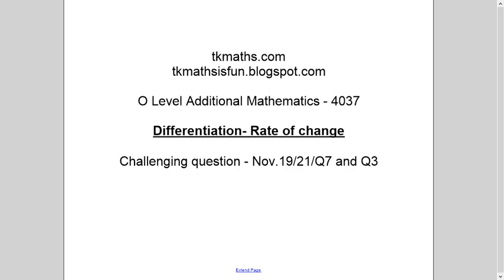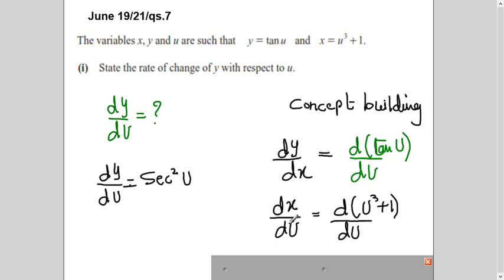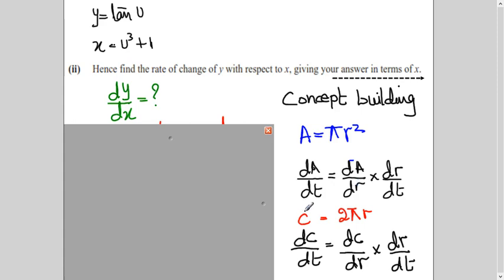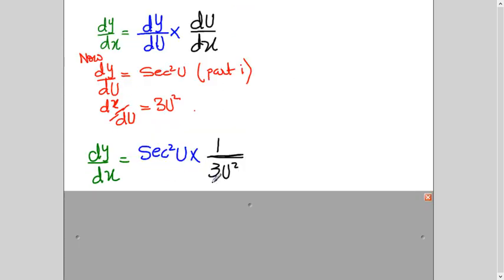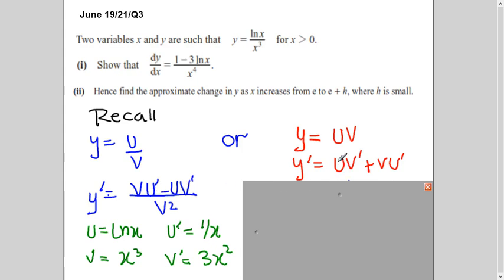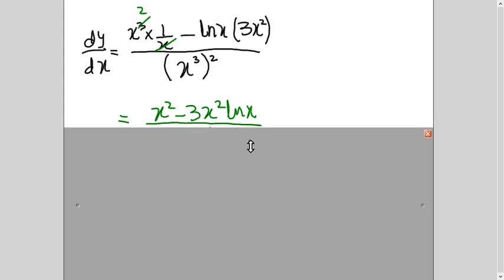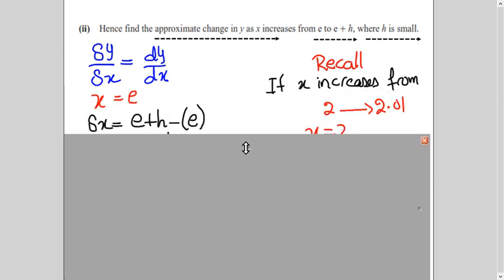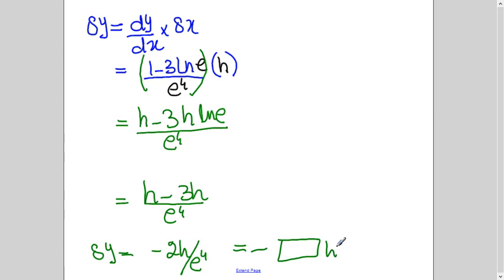TKMaths O Level Add Maths rate of change and approximate change N19 21 Q3 and Q7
The following is the link of videos on differentiation from AS P1 exam paper. Since the boundary of the concept is same as add maths you can watch these videos as well to enhance your knowledge